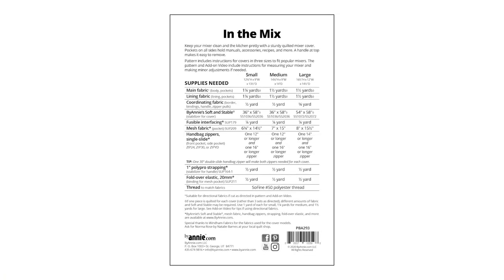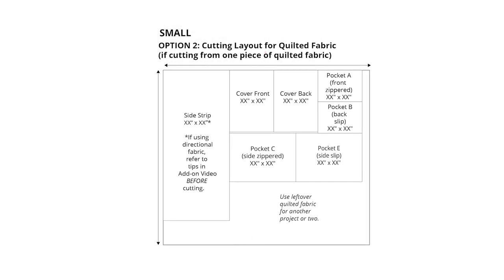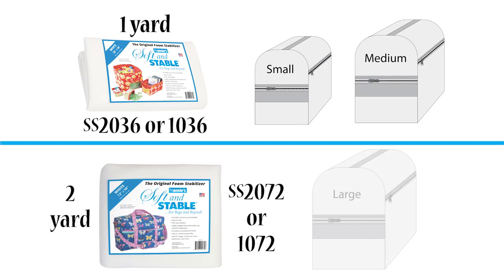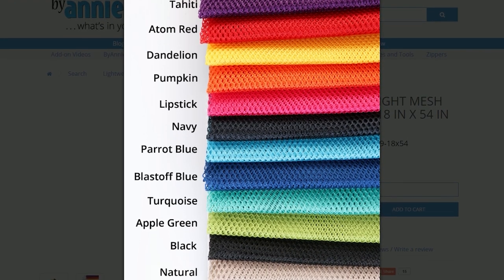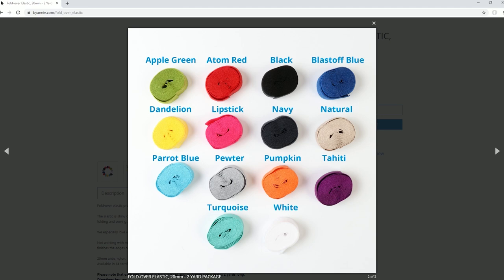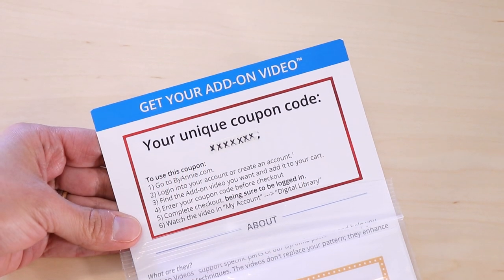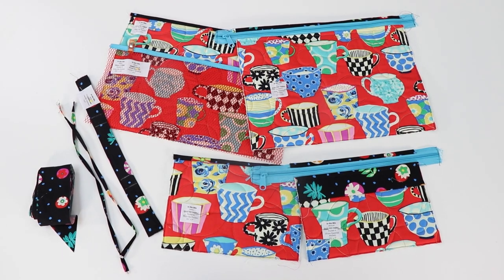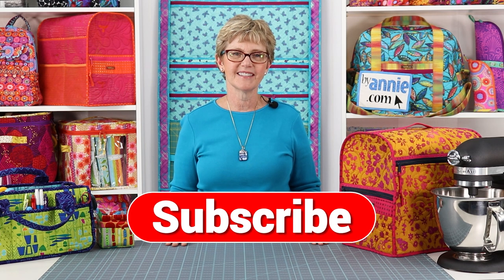In the Mix - A Closer Look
Keep your mixer clean and the kitchen pretty with a sturdy quilted mixer cover!

If you missed "An Introduction" watch that video first

Use the coupon that comes with the pattern to watch the Add-on Video from your Digital Library
Chapters:
0:00 Intro
0:20 Fabrics
1:18 Stabilizers
1:54 Zippers
2:21 Mesh
3:03 Fold-over Elastic
3:36 Thread
3:58 Add-on Video
4:32 Skills Learned
5:06 Outro
5:49 Fabrics/Models